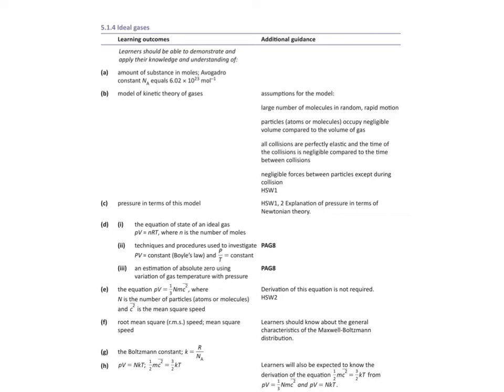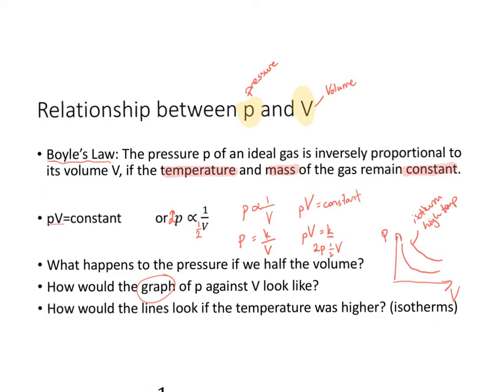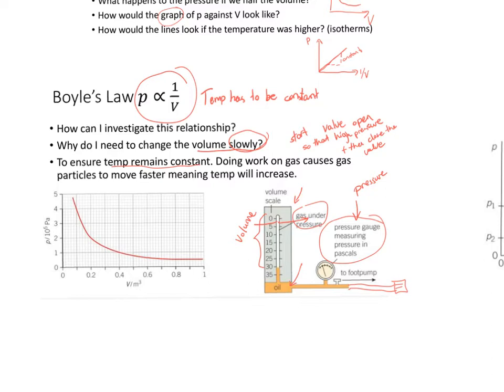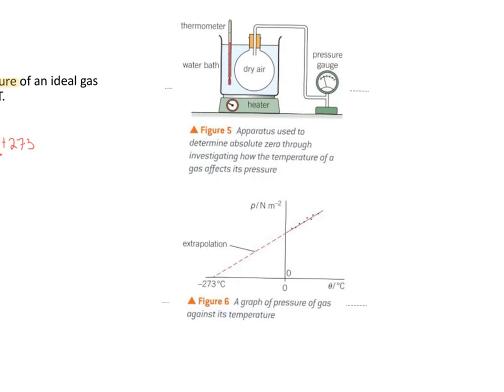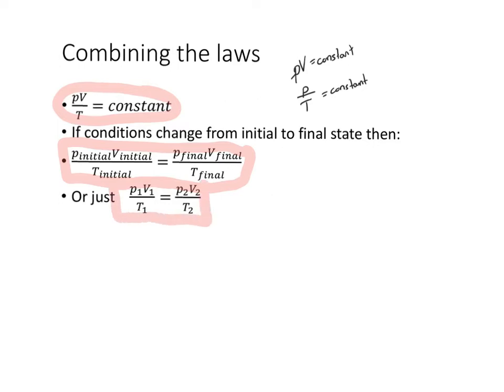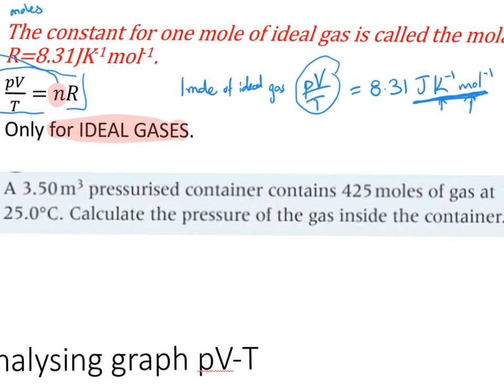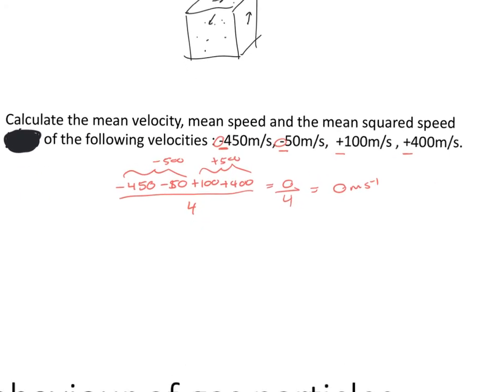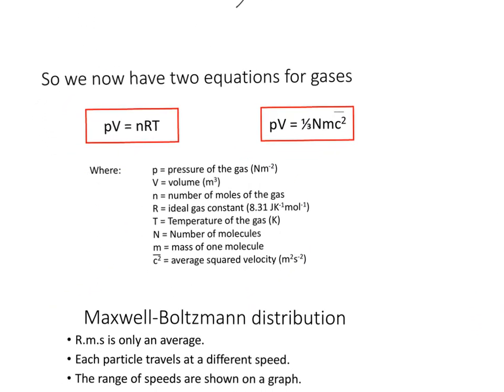Chapter 15 - Ideal Gases lesson 2